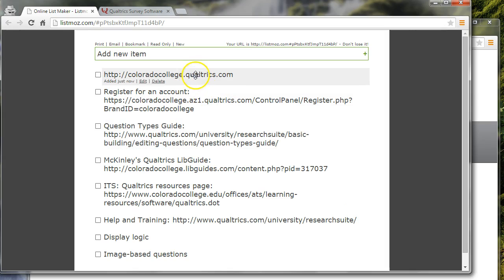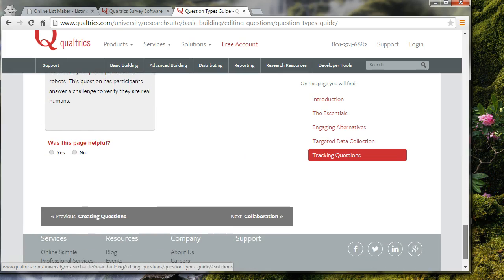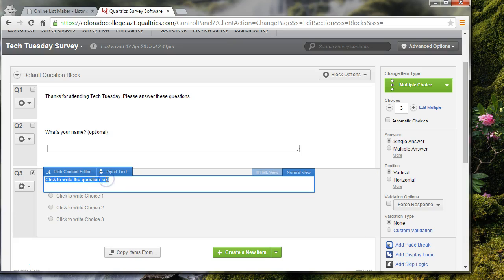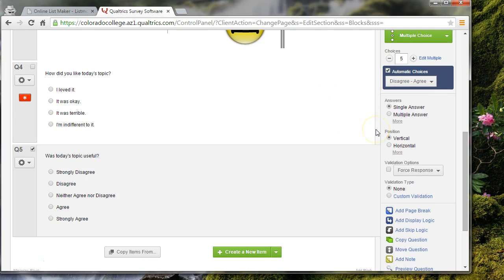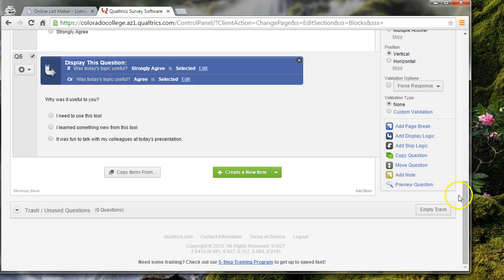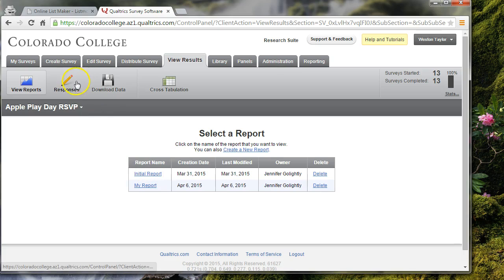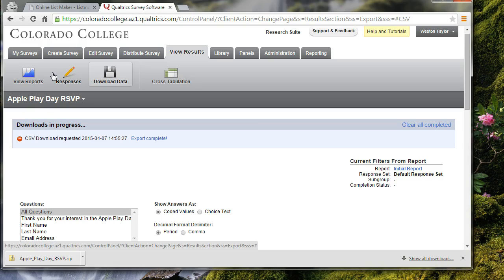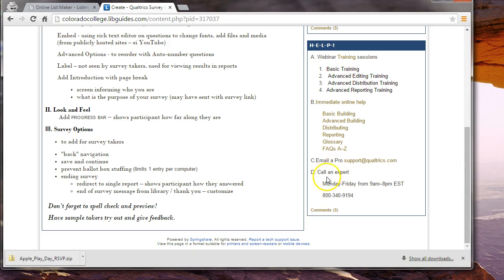Tech Tuesday - Qualtrics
Weston goes over how to sign up for and add questions to a survey in Qualtrics.